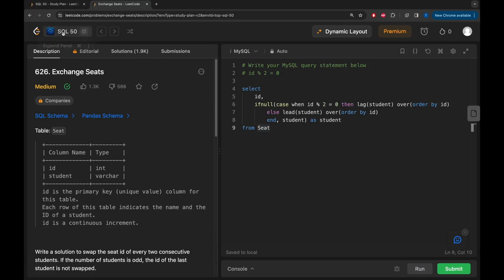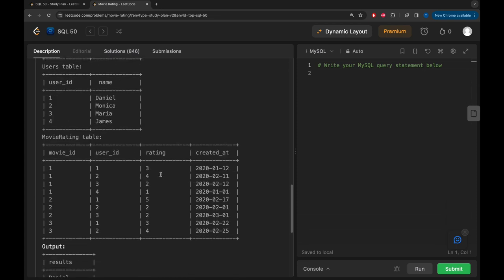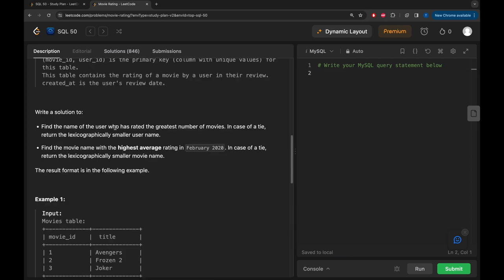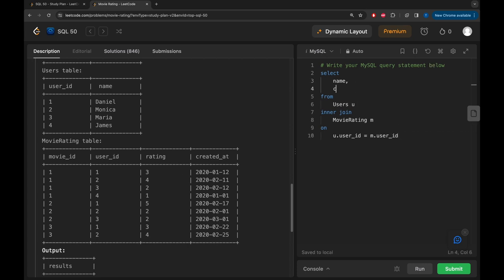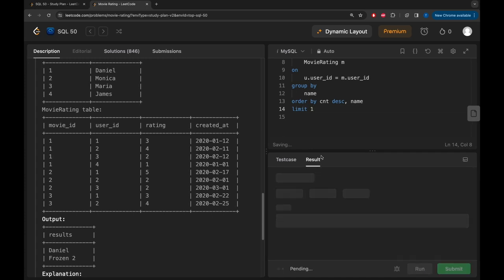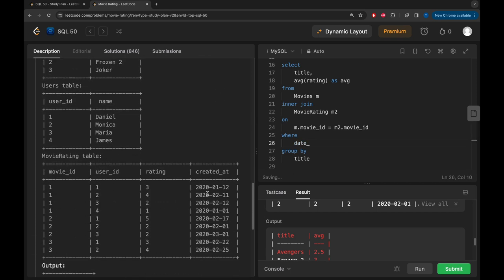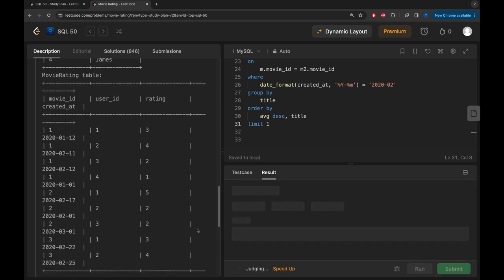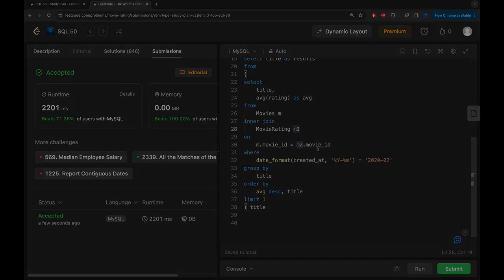Leetcode SQL 50 | 1341. Movie Rating Solution